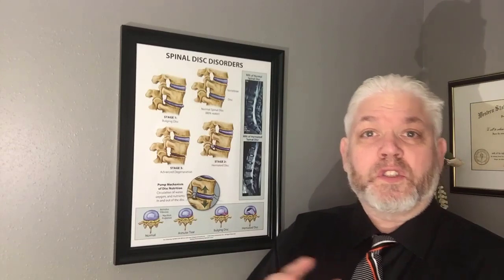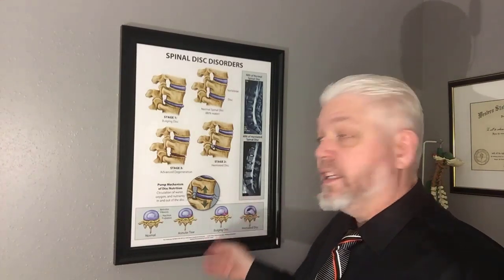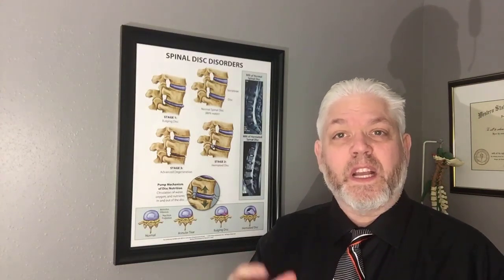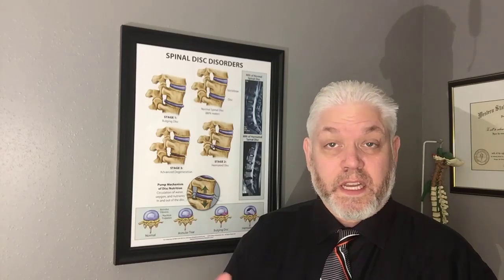The Disc Dilemma